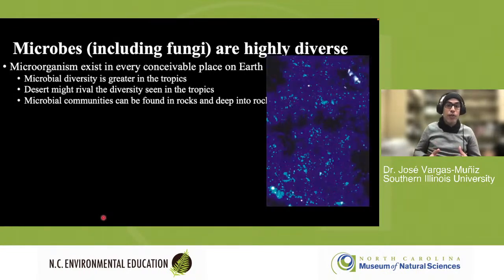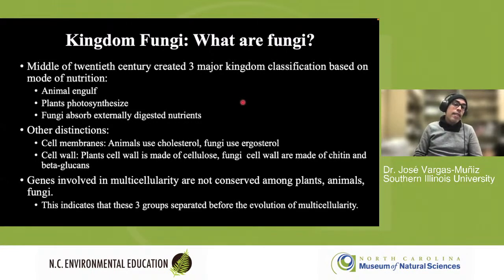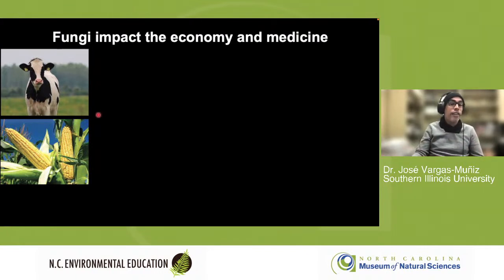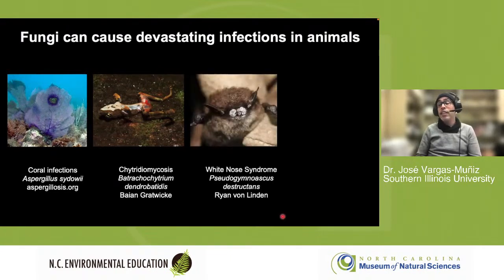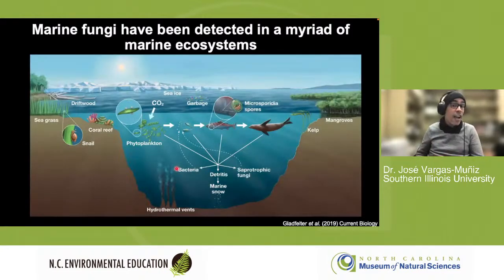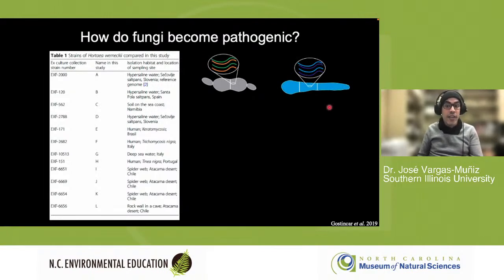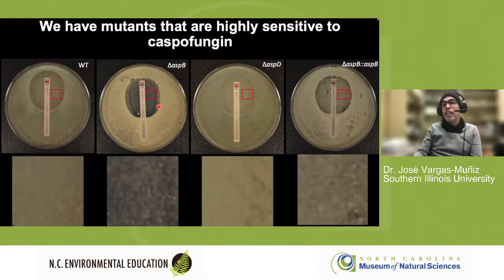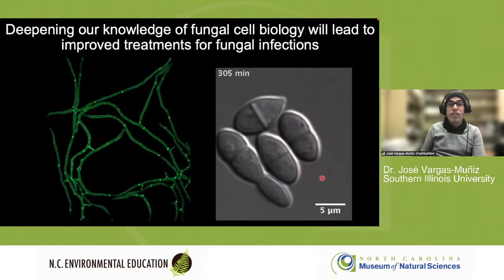Lunchtime Discovery: Breaking Bad: How Do Environmental Fungi Threaten Human Health?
Dr. José Vargas-Muñiz, Assistant Professor of Microbiology, Southern Illinois University

Fungi are essential for a healthy ecosystem. They play vital roles in the nutrient cycle due to their ability to decompose plant matter. However, a few of these environmental fungi are capable of infecting people. Treating these infections is challenging due to fungi being closely related to humans and the emergence of antifungal drug resistance. Dr. Vargas-Muñiz is interested in understanding how the fungal cell works and aims to use that knowledge to develop a novel treatment for existing fungal infections. His lab also seeks to understand how the ability to infect humans evolves from environmental fungi, particularly fungi from the ocean.